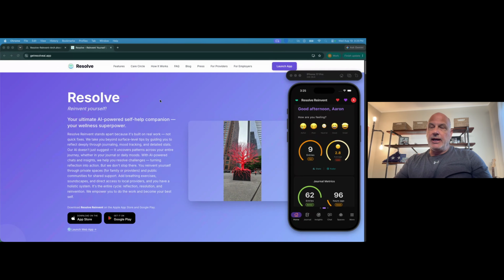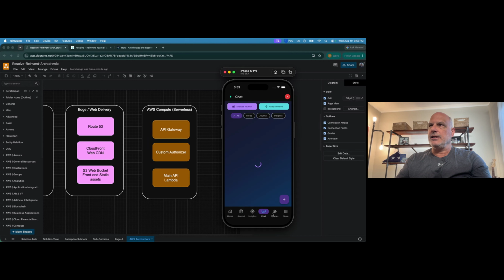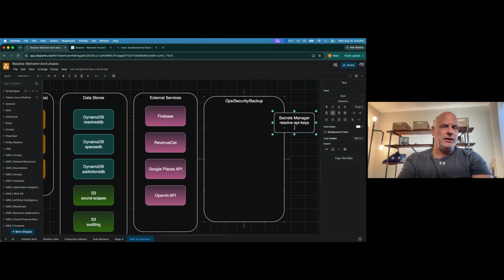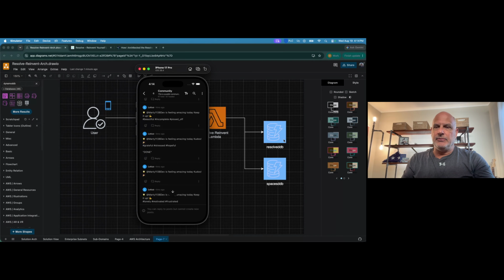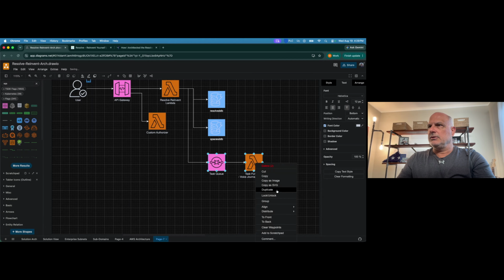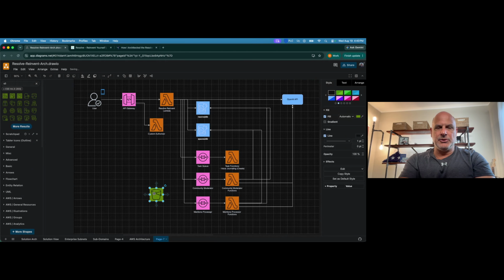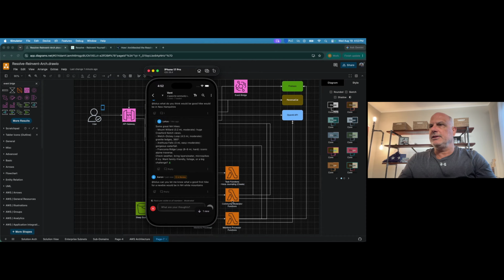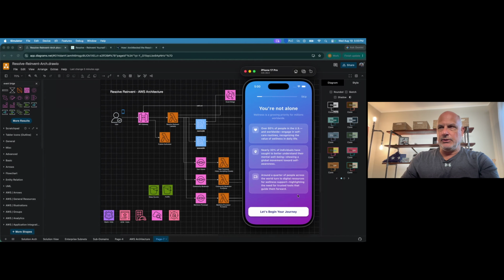How I Built a Mental Wellness SaaS App on AWS | Backend Architecture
In this video, I break down the AWS backend architecture behind Resolve ReInvent, a production-style consumer SaaS application I built end-to-end with a cross-platform Flutter frontend and a primarily serverless AWS backend.

Rather than starting with a finished architecture diagram, I build the architecture out step-by-step and explain the decisions behind it — including where I kept things simple for cost and maintainability, and where I introduced asynchronous processing and separate services as the application grew.

We cover:

• Flutter clients for iOS, Android, and Web
• Amazon API Gateway and custom Lambda authorization
• AWS Lambda / FastAPI backend services
• DynamoDB single-table design and multiple domain-specific tables
• SQS queues and asynchronous Lambda processing
• Dead Letter Queues and retry patterns
• EventBridge scheduling and event processing
• S3 for application assets and audit data
• Route 53 and AWS Certificate Manager
• IAM, Secrets Manager, CloudWatch, SNS, and AWS Backup
• Firebase authentication, JWT bearer tokens, and Firebase Cloud Messaging
• OpenAI integration for AI-powered workflows
• RevenueCat for subscriptions and mobile paywalls
• Community moderation and AI-assisted message processing
• Voice/text journaling and asynchronous AI processing

I also demonstrate parts of Resolve ReInvent live so you can see how these architecture decisions translate into actual application behavior.

The goal of this architecture was to create a **low-cost, cloud-native, serverless SaaS backend that a single developer could realistically build, operate, and scale**.

In the next videos, I'll take this architecture further and look at how I would evolve it for a larger enterprise environment — including scalability, reliability, observability, networking, VPC design, and more advanced **Agentic AI architectures using Amazon Bedrock, AgentCore, Strands SDK, RAG, and vector search**.

🔗 Resolve ReInvent: getresolveai.app
🔗 Resolve Solutions: resolvesolutions.ai

CHAPTERS
00:00 Introduction to the SaaS backend architecture
02:17 Overview of the logical components in SaaS architecture
04:30 Mapping out AWS backend layers and client types
06:00 AWS compute and edge delivery layers
09:40 API Gateway, Lambda, and security setup
12:55 Designing the database layer with DynamoDB
20:09 Supporting external services and integrations
28:37 Handling asynchronous processing with SQS and Lambda
41:31 Scaling considerations and enterprise architecture